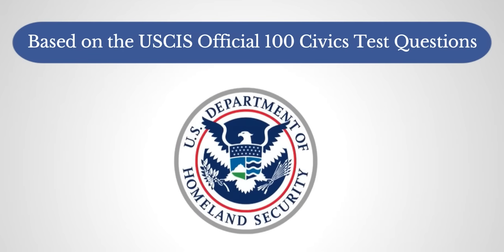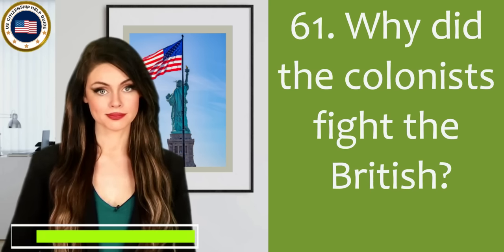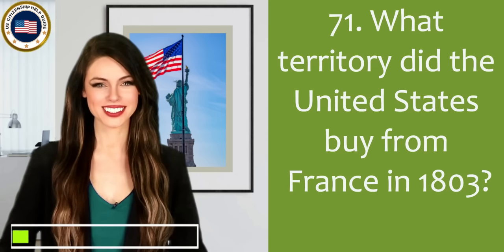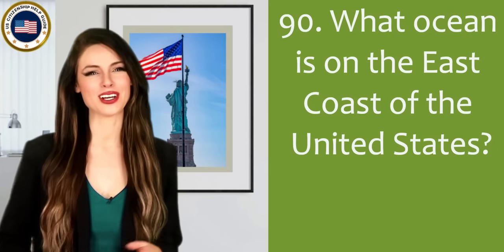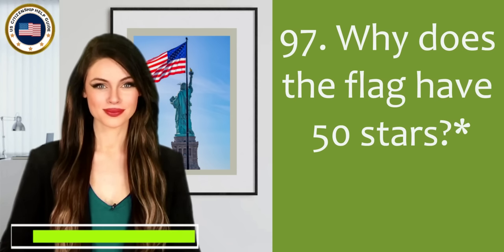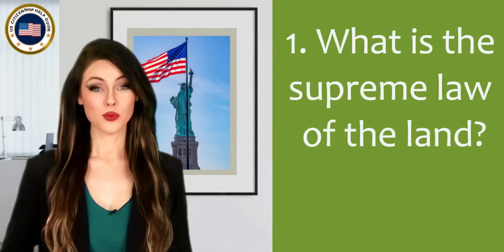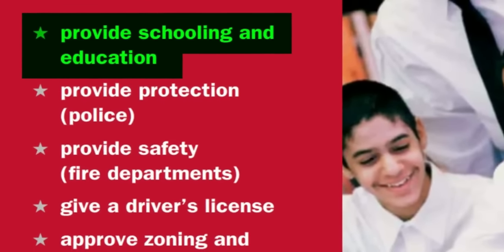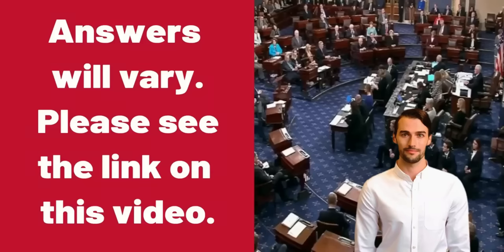Citizenship Test 2023, Civics Questions and Answers | Naturalization Interview | Ciudadania 2023, 19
Please know that we have the latest 2023 civics test videos in our channel with the new answer for the 47th question because Kevin McCarthy was recently appointed Speaker of the House of Representatives in the United States. This educational video is based on the Official USCIS Civics Test Questions and Answers, (U.S. Citizenship) History & Government (2008 Old Version) that will help you pass your naturalization interview and tests for American Citizenship!

I would like to invite you to our Facebook group. The purpose of this group is to help each other in the naturalization application process. You can join our new Facebook group

Find the name of your current governor or contact information for each state government, for example if you live in California, simply choose your state and select California to see the current name of the Governor and contact information. Simply click on the description link below this video to know the name of the current governor of your state

and enter your ZIP code then click FIND YOUR REP BY ZIP then your congressional district representative will appear. This official service will assist you by matching your ZIP code to your congressional district, so trying to provide additional information will allow an exact match by entering your Street Address.

On the day of your the Naturalization Interview and Exams, you will be asked up to ten (10) questions. You should answer six (6) questions correctly in order to pass the naturalization test for the government and history examination.

You can test yourself if you have mastered the Civics Test just by watching or listening to our Civics Test video playlist link:

You can also watch our (N-400) naturalization interview videos. Some of these videos have automated English to other foreign language translations. To see the automated translation, you can click "HD" (settings) at the lower right bottom of the video. You can see them through the playlist below:

We also have the U.S. Citizenship Official Reading and Writing Tests (History Government Civics Exams) link here for you

A majority of USCIS officers will not ask any definitions, although a few will ask. However, you don't need to memorize them, you just need to understand these words, that's all!